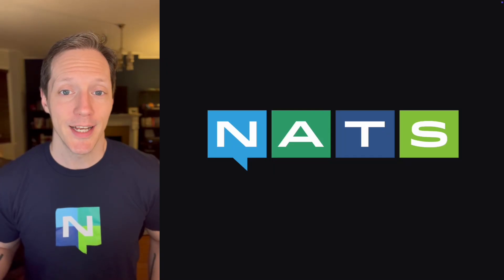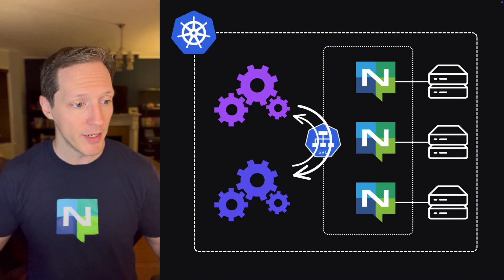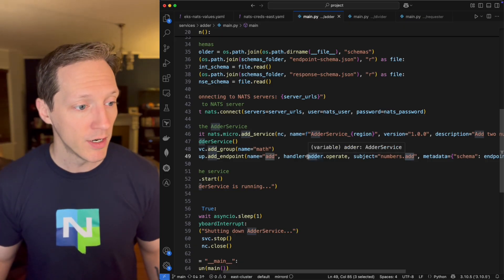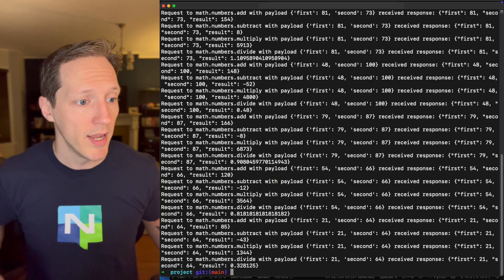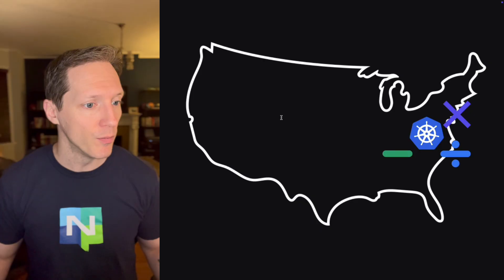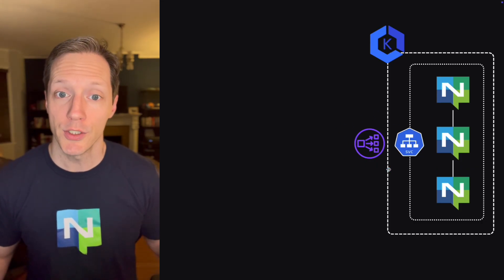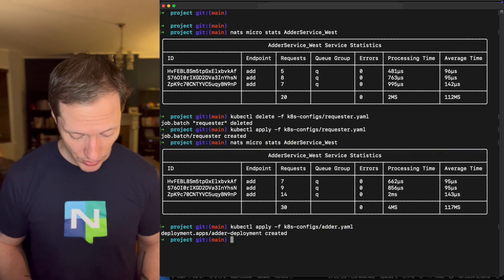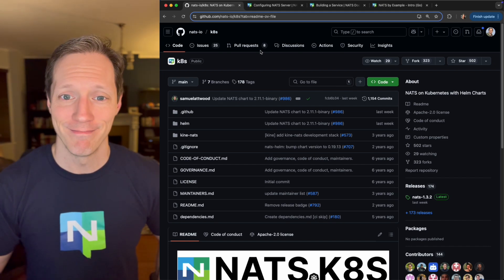NATS Superclusters in Kubernetes: Cross-Cloud Geo-Affinity for High Availability and Low Latency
- NATS for Microservices? You bet
- More clustering questions? Go deeper

In this overview of NATS clustering, Colin Lacy demonstrate how to build a production-ready NATS supercluster spanning across cloud providers, with services that automatically handle failover while maintaining low latency through geo-affinity.

Topics covered:

- Setting up NATS clusters in Kubernetes
- Building a cross-cloud supercluster between AWS (us-east-1) and Azure
- Creating microservices using the NATS `micro` framework
- Implementing request-reply patterns with the NATS Python client
- Demonstrating automatic failover between regions
- Leveraging geo-affinity for optimal latency
- Using the NATS Helm chart for easy deployment
- Monitoring service statistics and request distribution
- Testing high availability with service removal scenarios
- Configuring gateway connections between NATS clusters
- Understanding the networking architecture for cross-cloud connectivity

This video builds on previous NATS concepts and sets the foundation for upcoming tutorials on JetStream, Leaf Nodes, key-value store, and object storage features.